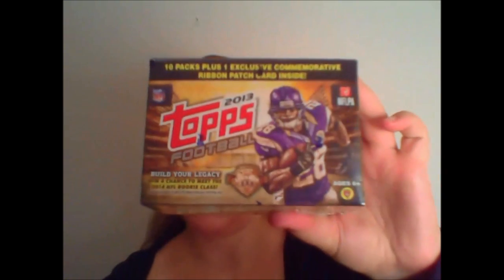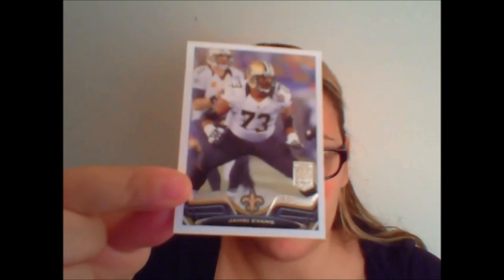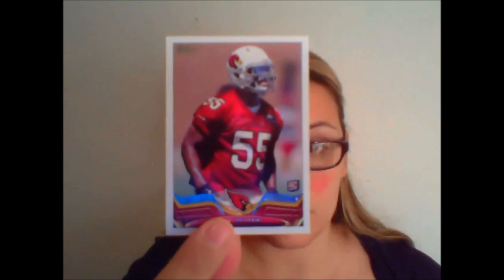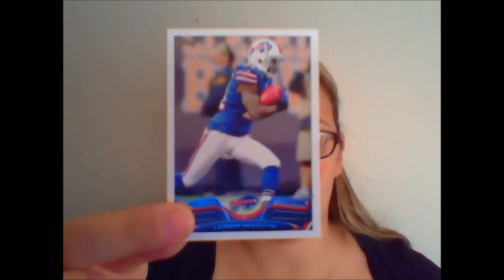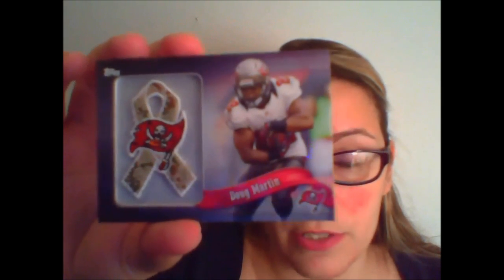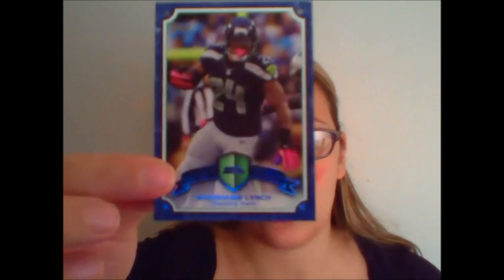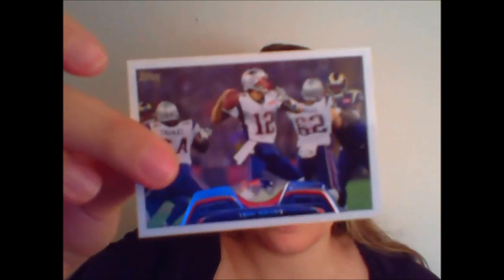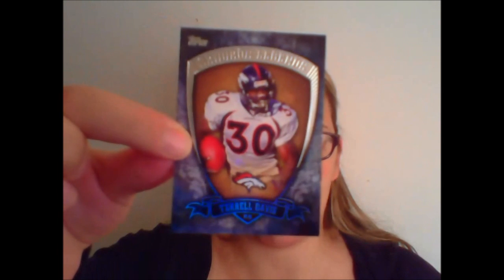Ripping Retail: 2013 Topps Football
Beckett Football Editor Susan Lulgjuraj opened retail packs of 2013 Topps Football. Watch the video to see what she pulled.